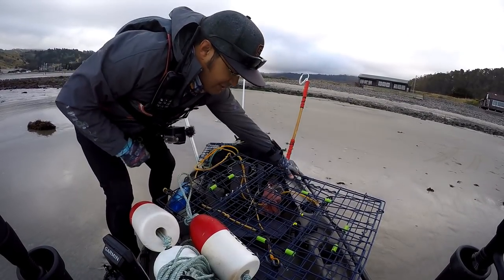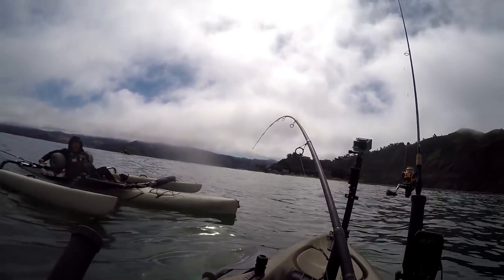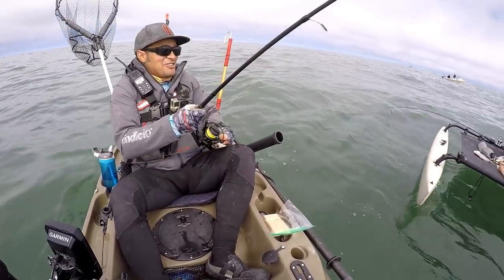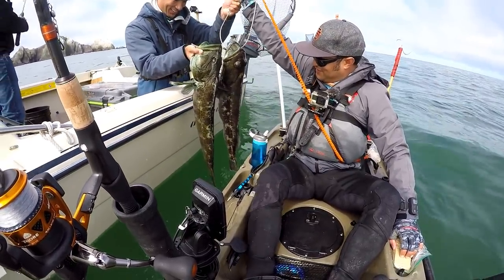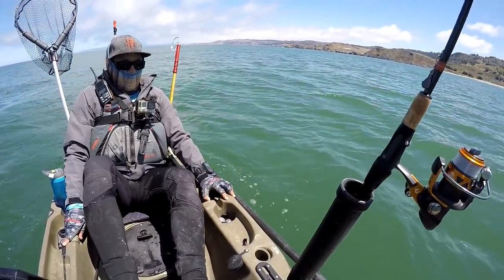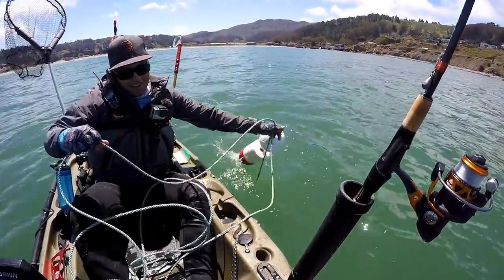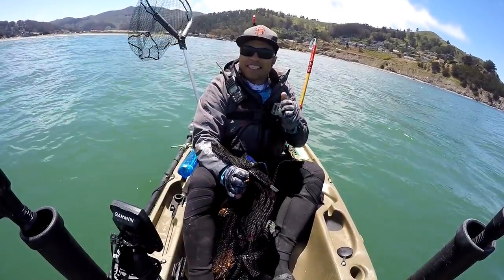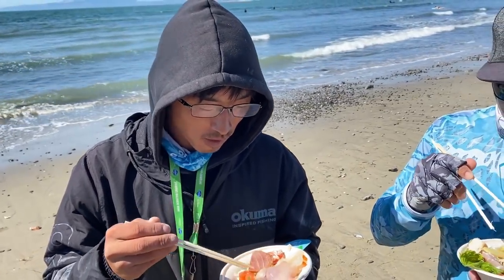Big Fish, Crabs, and a Japanese FEAST!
Dusted off the trusty Hobie Outback and hit the surf for open water fun. Dropped pots and lines to connect with whatever I could. Thanks Taku @OutdoorChefLife for the chirashi bowl of a lifetime! Good to see @DieHardFishing @NickFish007 @FishermansLife @catchncookcalifornia1574 too!

Featured fishing gear:

Main Line: KastKing SuperPower 20lb Braid

What I wear:

NRS 3.0 Farmer John Wetsuit
NRS Paddle Wetshoe
Flotation Vest: Onyx MoveVent
VHF Radio: Standard Horizon HX300
NRS Pilot Kayak Knife
Wenoka Squeeze Knife Ti
Pliers: Piscifun III Aluminum

Drone: DJI Mavic Pro

Drone credit: Outdoor Chef Life